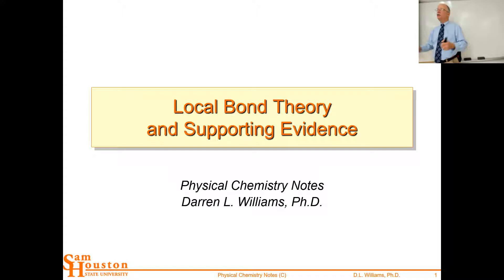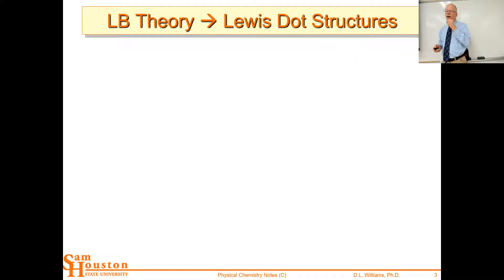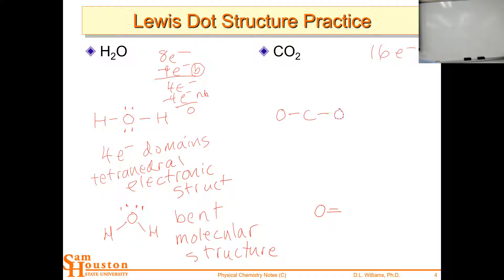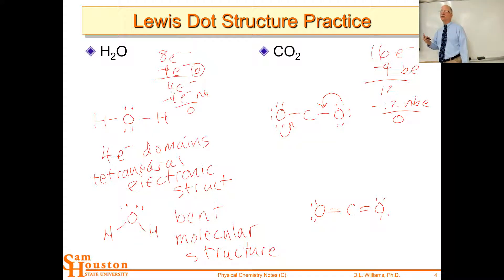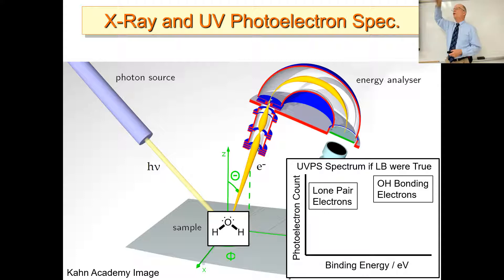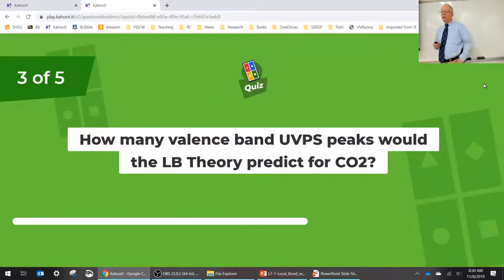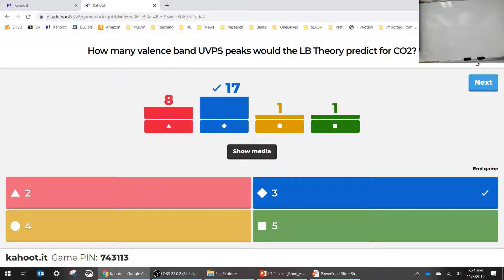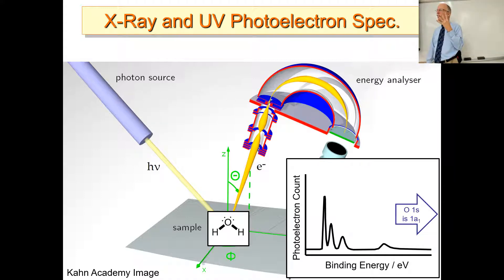Comparing Local Bond Theory to Molecular Orbital Theory 4448 2019 L7-1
This is an excellent comparison of the two major bonding theories in chemistry. I hope you enjoy it!